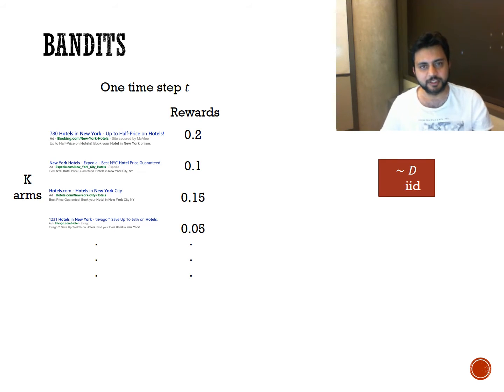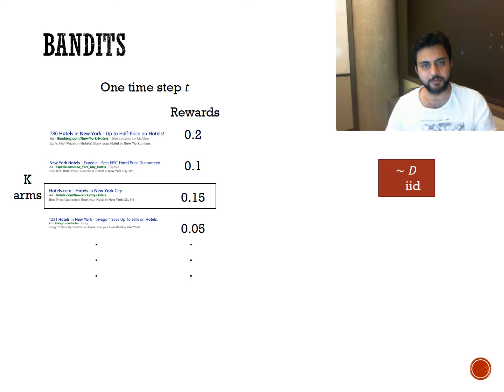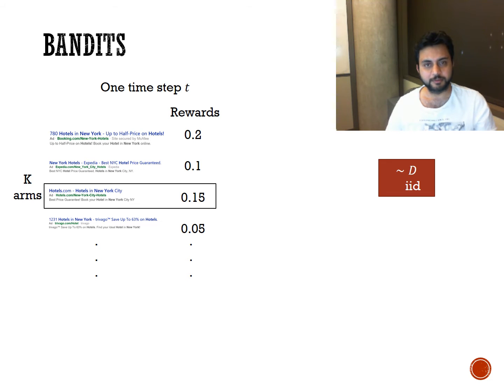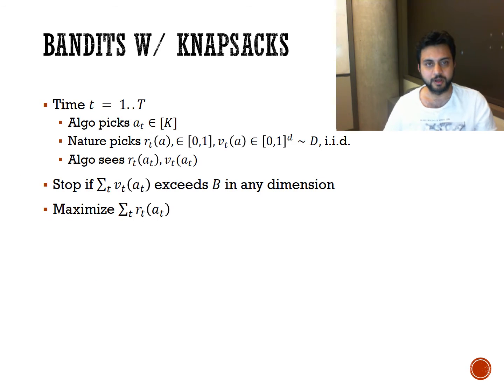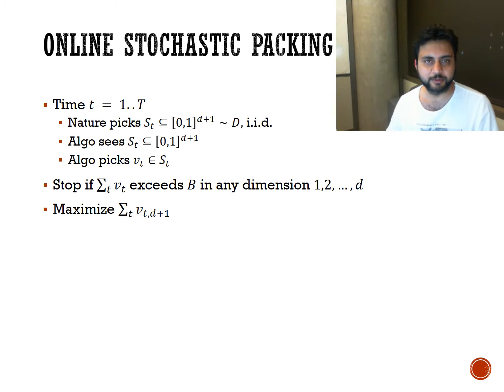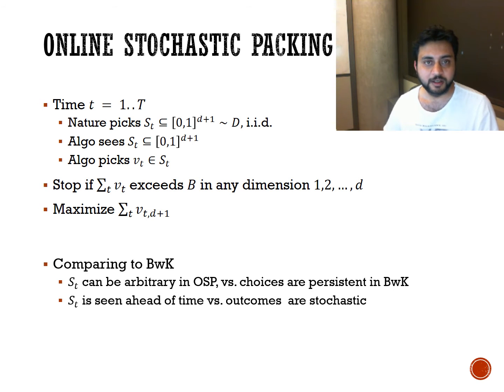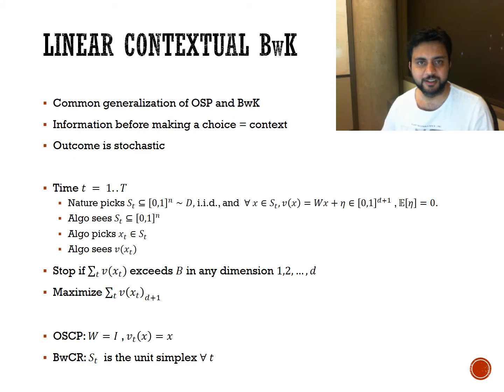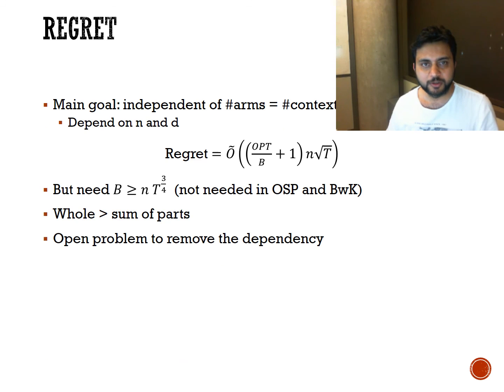2016 NIPS Agrawal Devanur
3 minute spotlight video on "Linear Contextual Bandits with Knapsacks", by Shipra Agrawal and Nikhil R. Devanur, to appear in NIPS 2016.